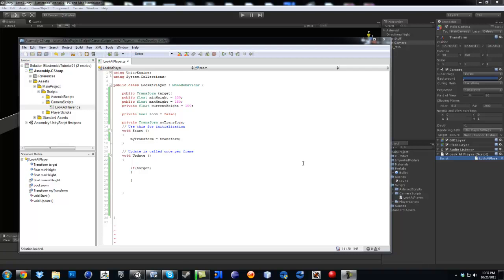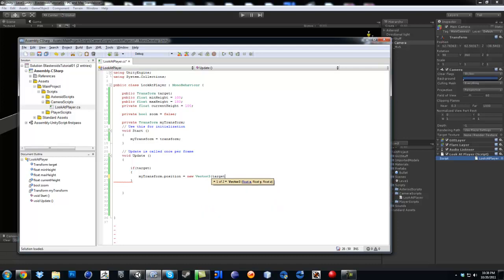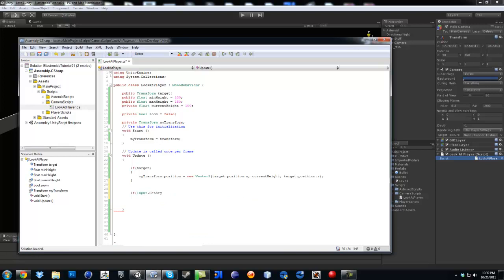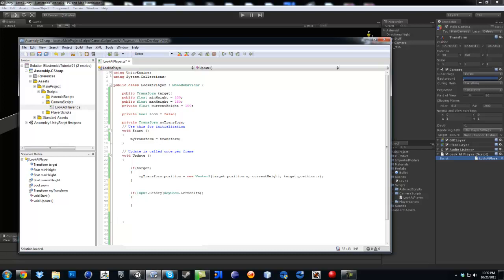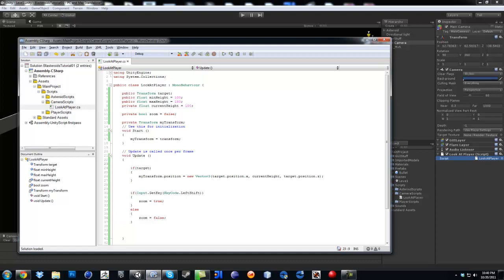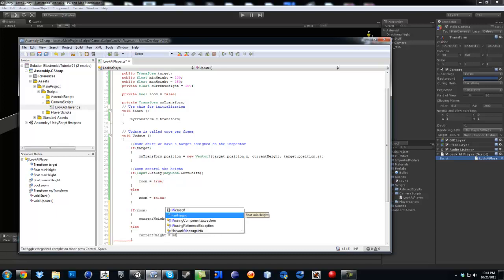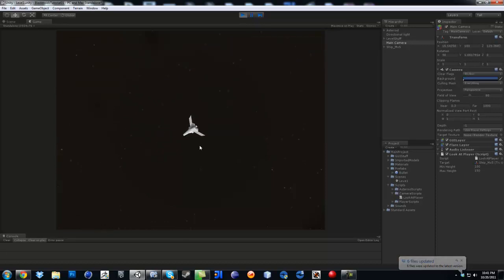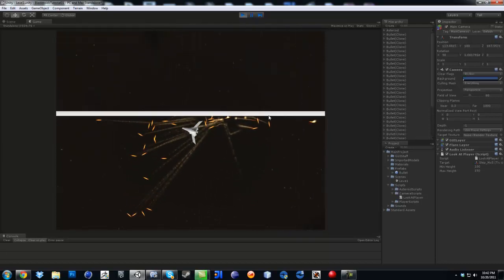Unity3dc#Blasteroids(009)finishing the camera sccript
we just finished making the camera follow our ship